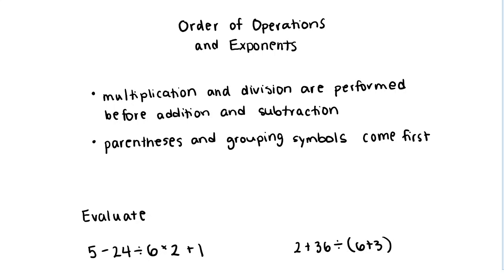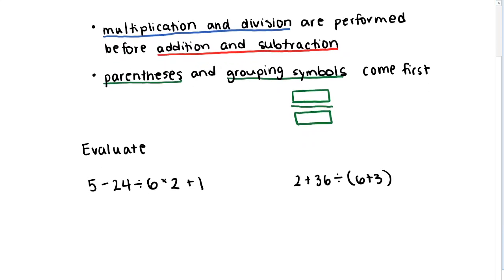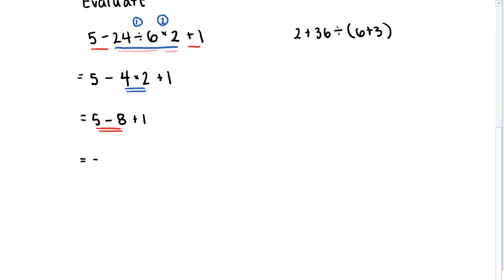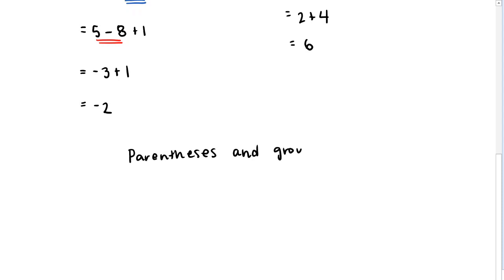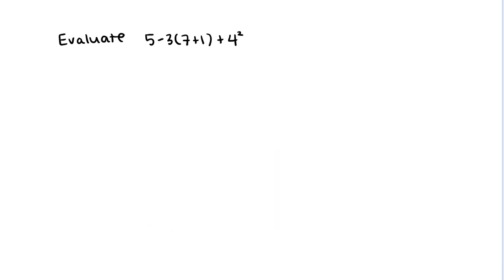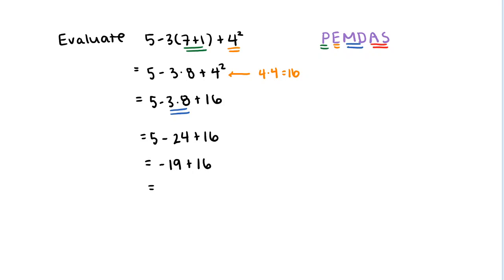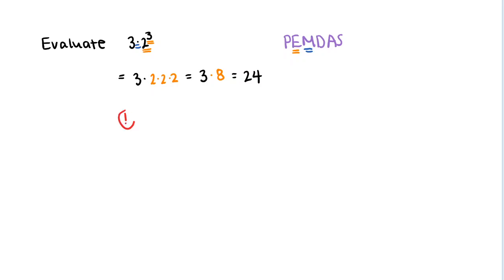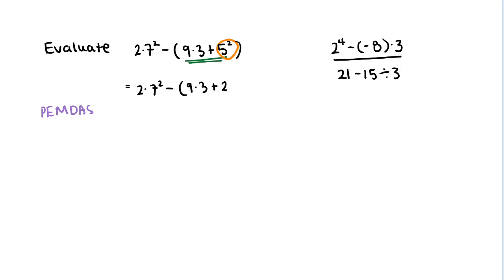MATH 087 - Order of Operations with Exponents